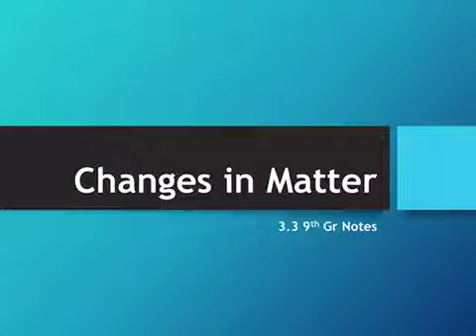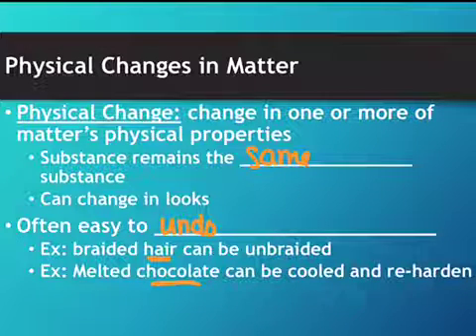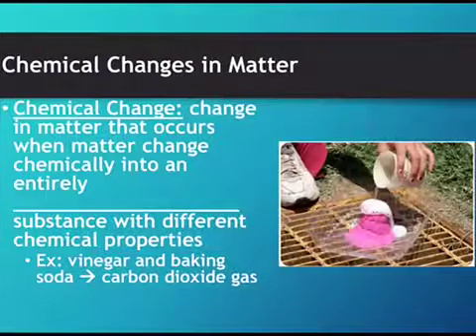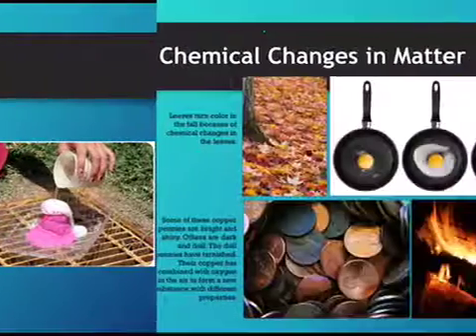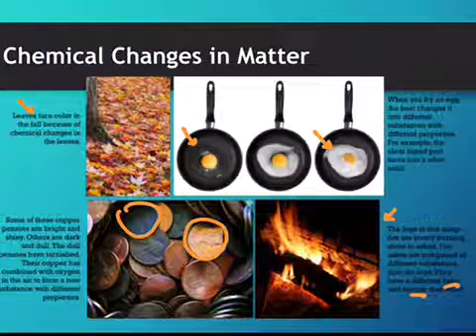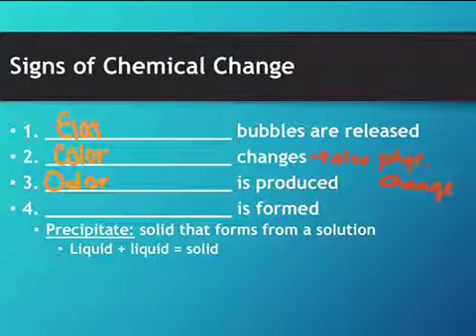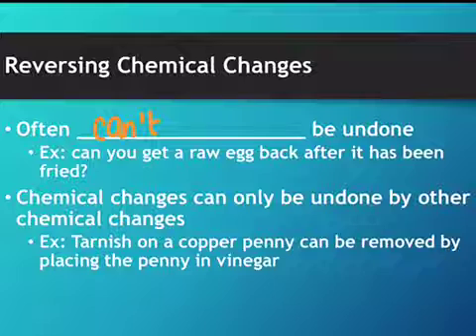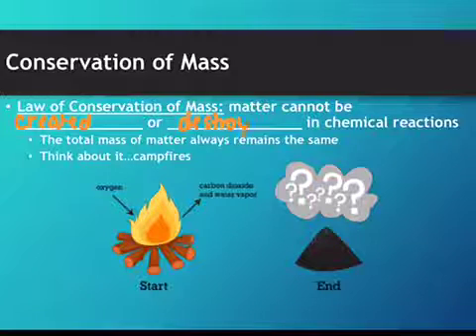3.3 9th Grade Notes (2019-2020)